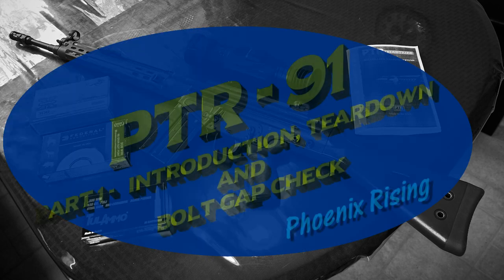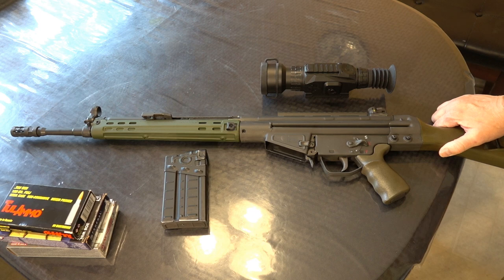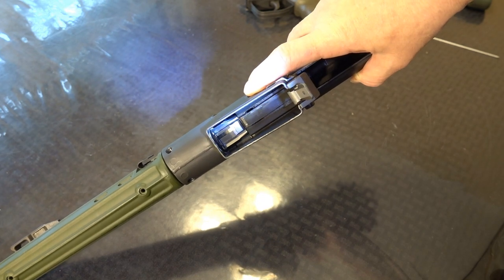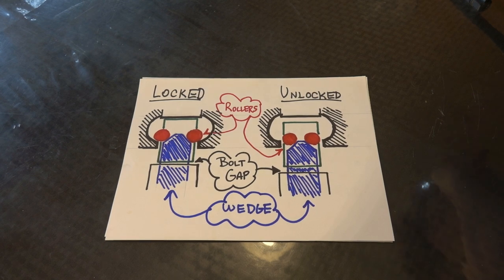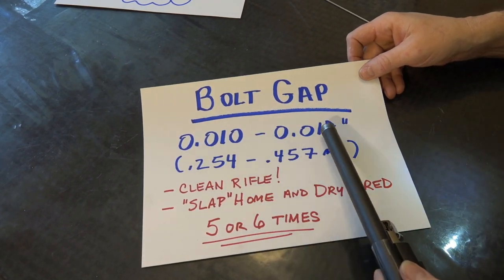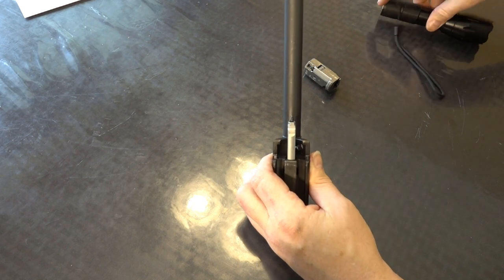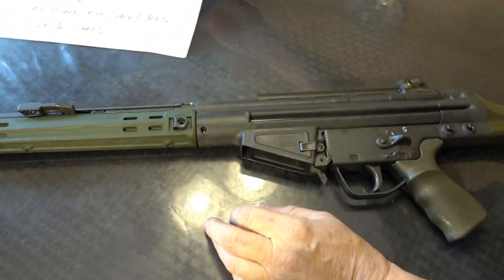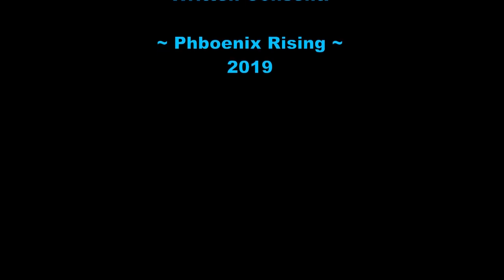The PTR 91 (G3 Clone) Rifle - Intro, Operation, Teardown & Bolt Gap Check (Part 1)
This is the First of what will be Several Video's on the PTR-91 (G3 / H&K 91 Clone).

In this video we will go over what we will be doing with the PTR, How the Delayed Blowback Operating system works, Teardown / Disassembly / Reassembly of the Rifle and How to check the Bolt Gap.

In Upcoming Video's we will also be sighting in and using the Sighmark Wraith HD Digital Day / Night scope on the PTR,  and

Doing a full 200-300 round break in with Accuracy testing using several types of Ammunition comparing how they group both early on in the break in and after completing the break in to see how the break in works and if it's necessary and beneficial So Stay Tuned as we've got some interesting stuff coming up on the Channel